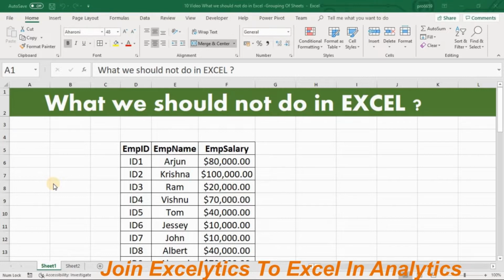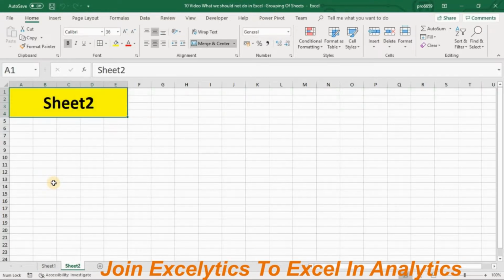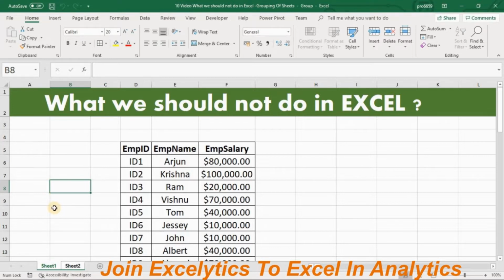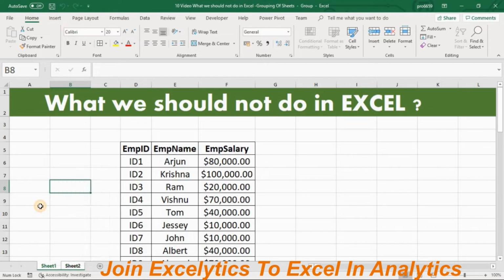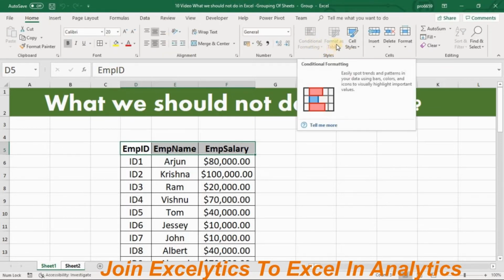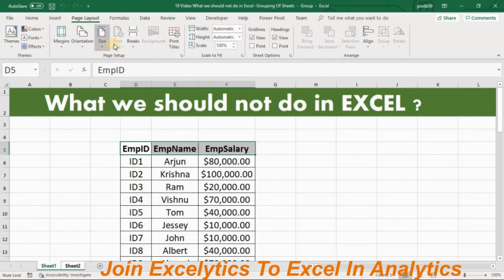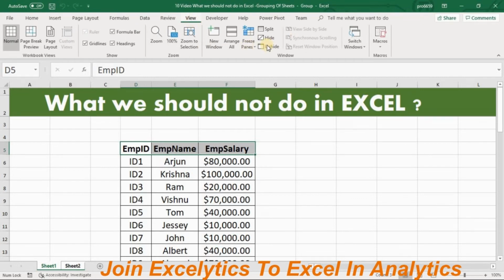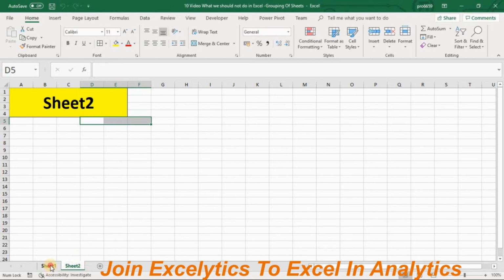10 Video What we should not do in Excel -Grouping Of Sheets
This Video will help you to understand in what excel features will be lost if we group the multiple excel sheets.

This Video is created by Team Excelytics.